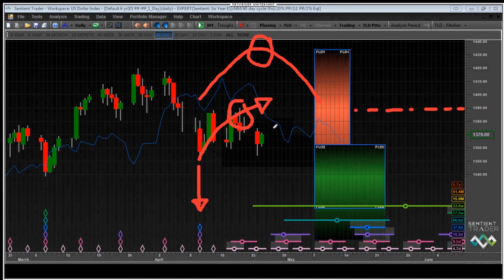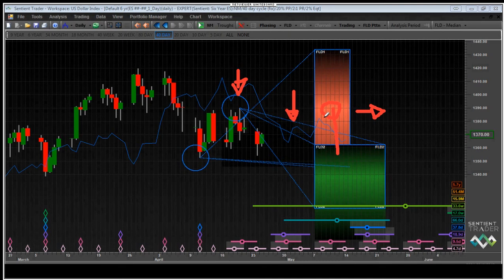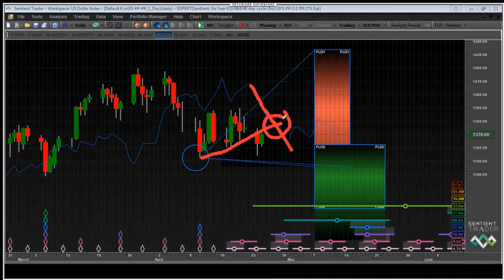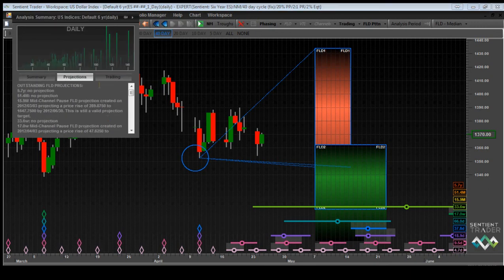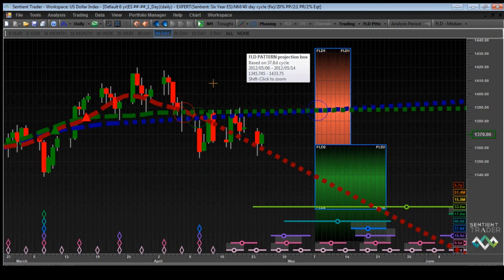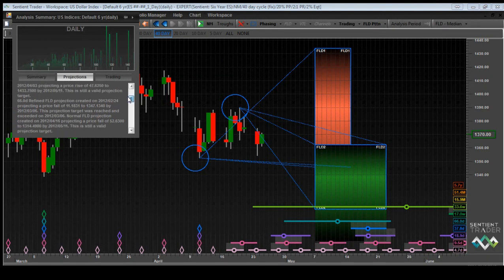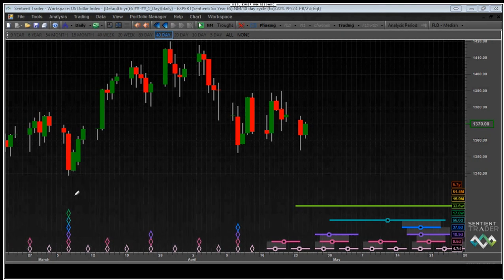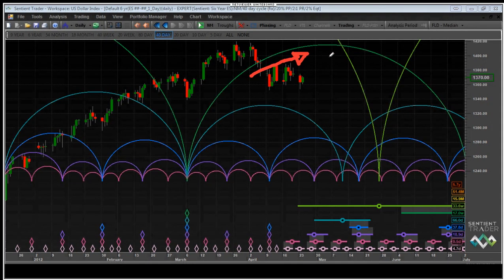Trader Chat 25 April 2012 Part 3